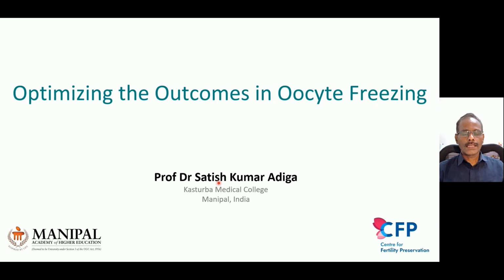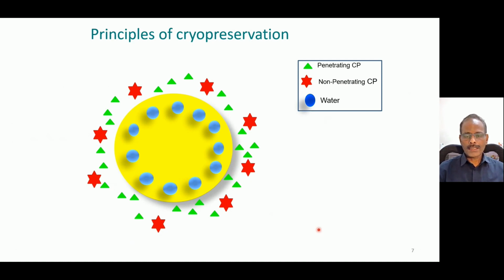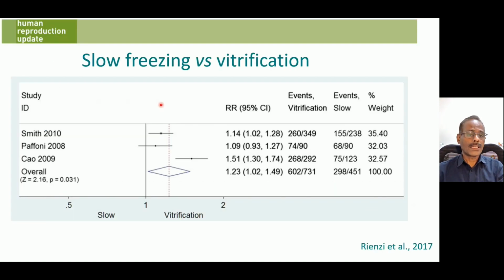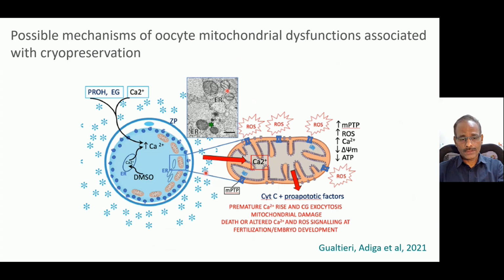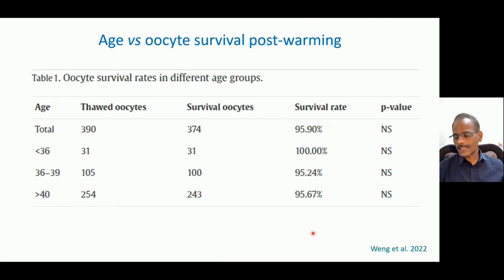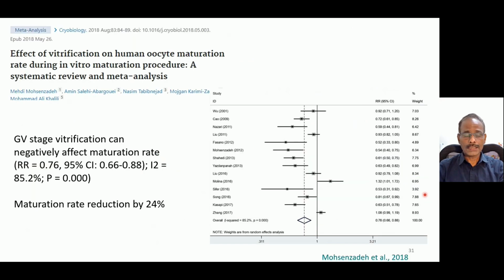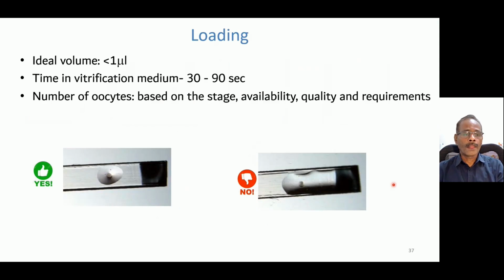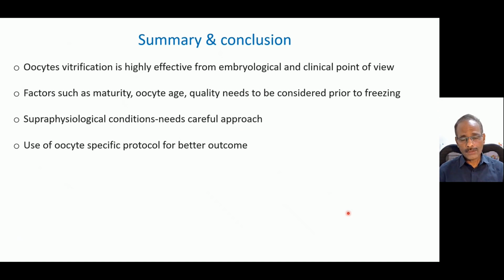(ASPIRE Webinar) Optimizing the Outcomes in Egg Freezing (Dr. Satish Adiga)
ASPIRE Webinar: The Big Freeze: Rise of Egg Freezing

This webinar will present all the critical information to know and consider regarding egg freezing so physicians can give their patients valuable advice regarding the impact that egg freezing can have on the timing of marriage, pregnancy, and childbirth .

1. To learn the important role of technology on egg freezing success rates.
2. To learn the impact of age on the pregnancy rates using frozen oocytes.
3. To discuss the role that egg freezing can play to slow or decrease depopulation, its associated costs and who should bear them.